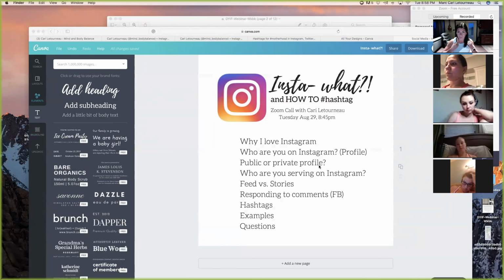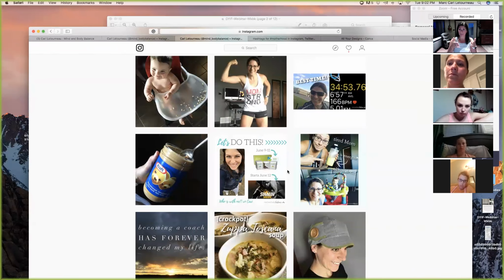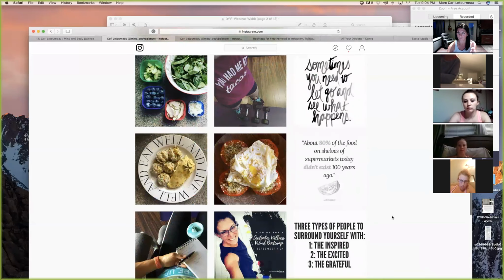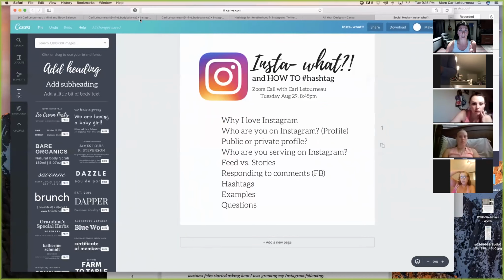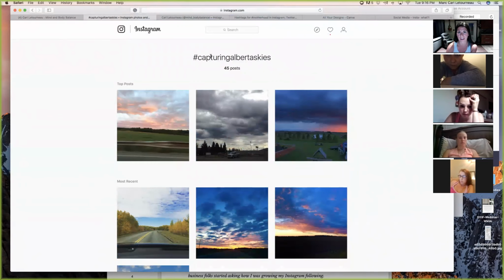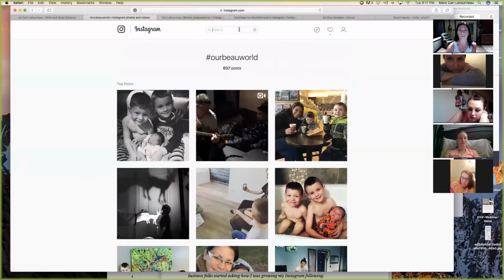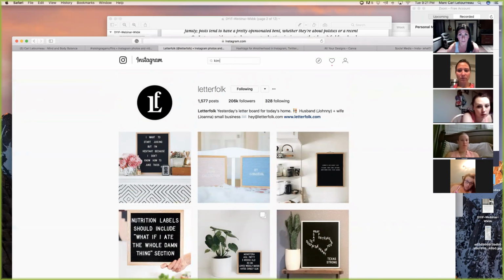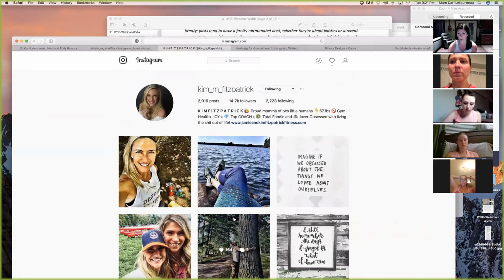Insta-WHAT?! and how to hashtag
Why I love Instagram
Who are you on Instagram? (Profile)
Public or private profile?
Who are you serving on Instagram?
Feed vs. Stories
Responding to comments (FB)